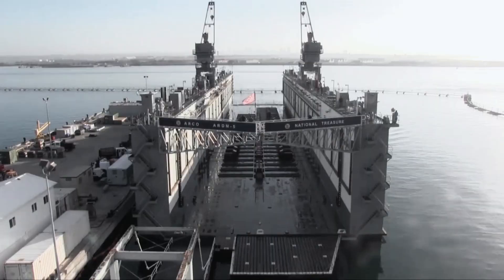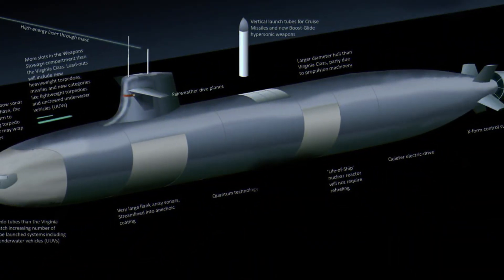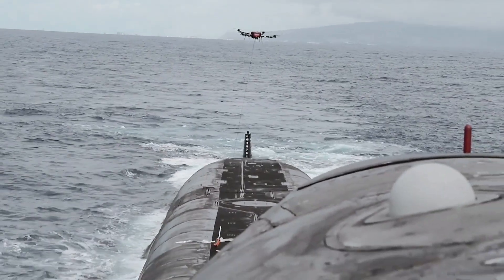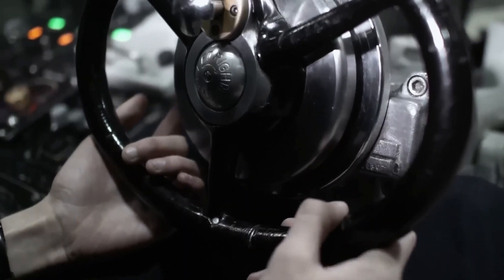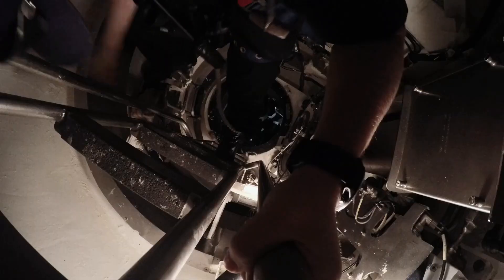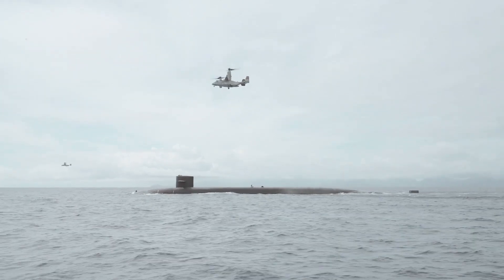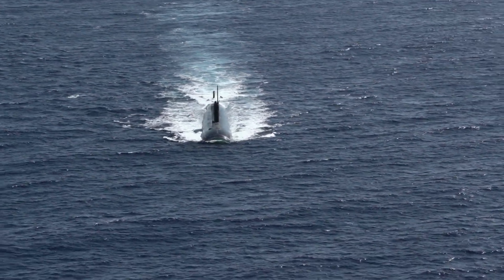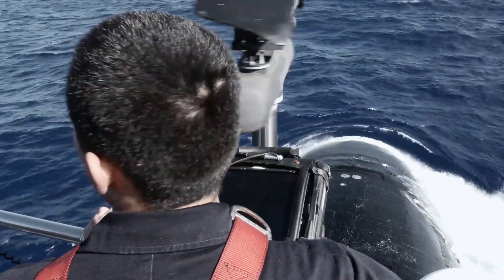this is the latest US stealth submarine that is difficult for the enemy to detect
Today's submarines are quieter than ever before, and are difficult to detect and track even with the most advanced sonar systems. Still, it's a cat-and-mouse game for submarine designers to keep their vessels quiet enough to evade current- and next generation sonar technologies
This is the first time the service has made a major change to the submarine command course in 20 years, Even as the service considers what it wants in a future attack submarine, the undersea community is making today’s boats more lethal through high-end training and advanced weapons. Chief among the training changes is the combination of the submarine command course for attack submarines and the D5 backfit course for ballistic missile submarines,